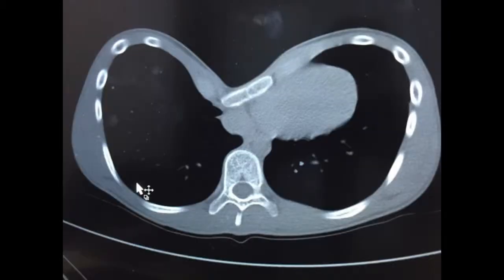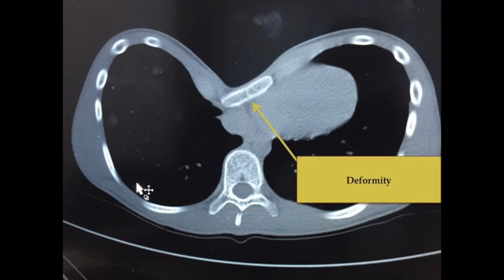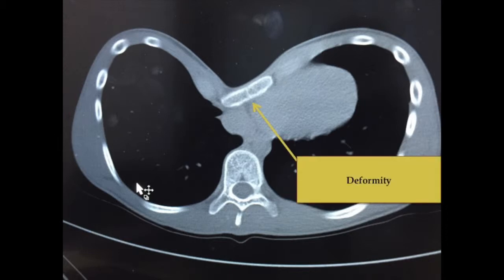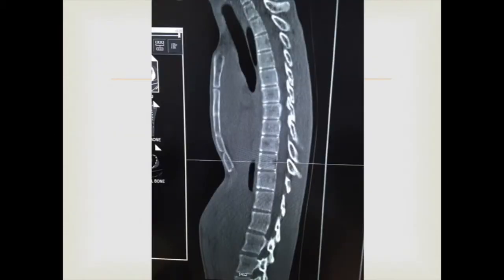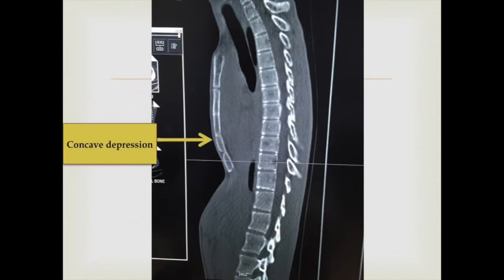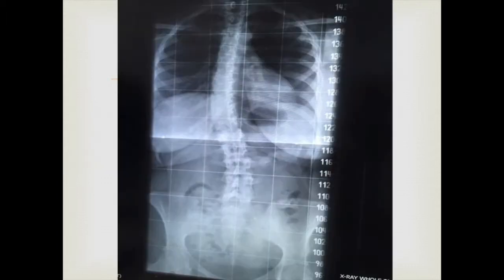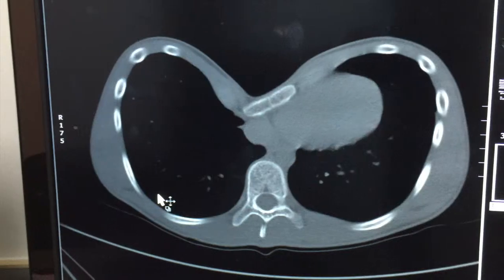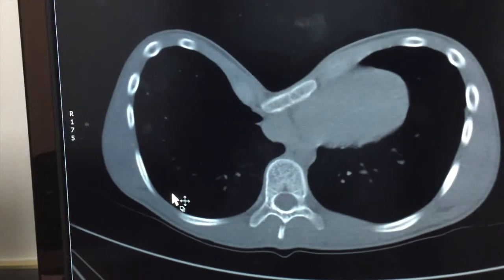CT-scan of Pectus excavatum aka funnel chest, and scoliosis.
This video is about a case of Pectus Excavatum, aka funnel chest.
I) In this video you will be able to interpret the findings.
II) always exclude scoliosis and the rational behind it.
Created by: Dr.Mohamed Taryam Matar, MBBS, Medical Intern.
Date: 08/03/2015